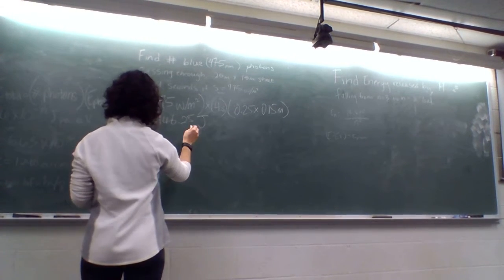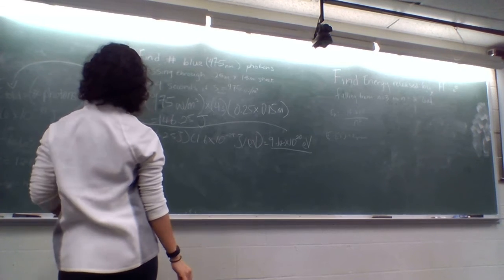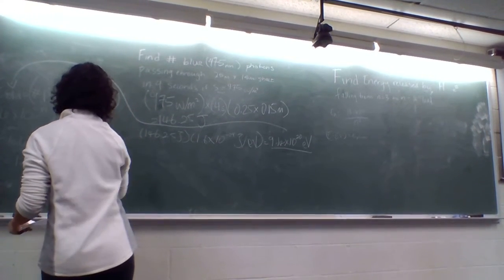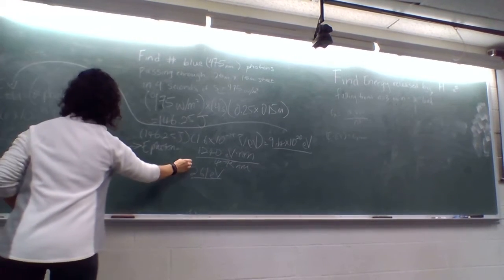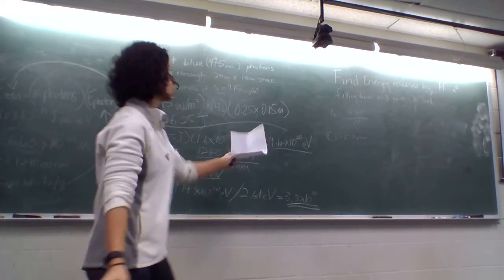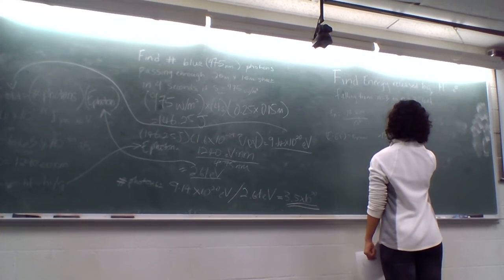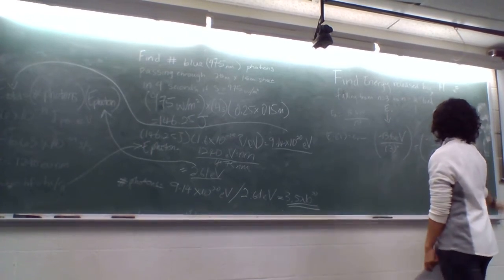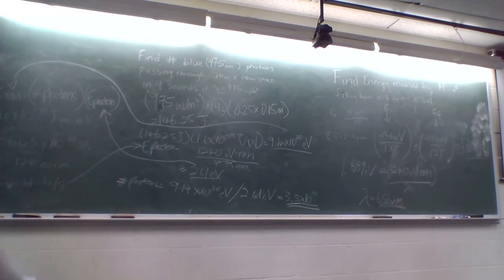11/30 Phsx 115 recitation